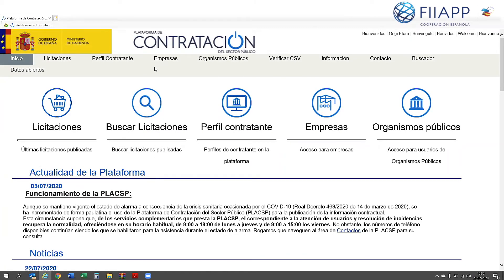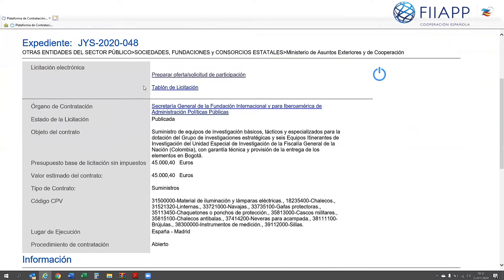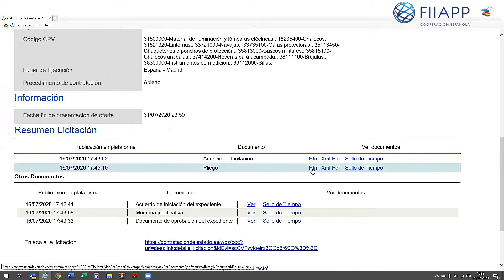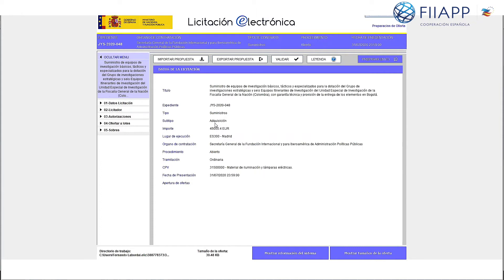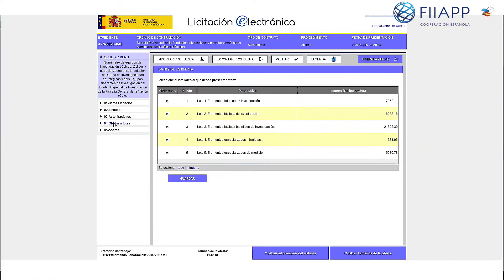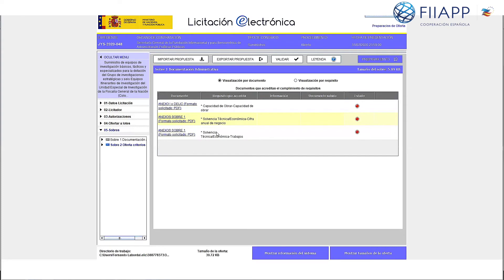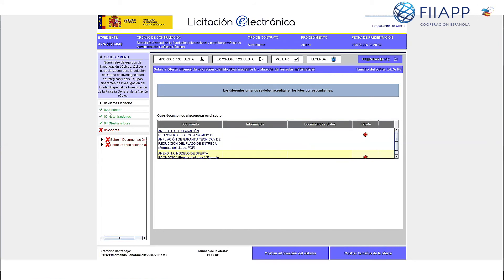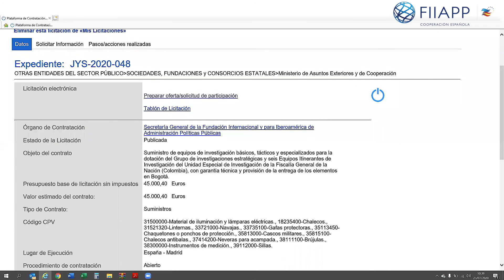How to submit an offer on the Spanish Public Sector Contract Platform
Learn to use the Spanish Public Sector Contract Platform step by stept and easily.